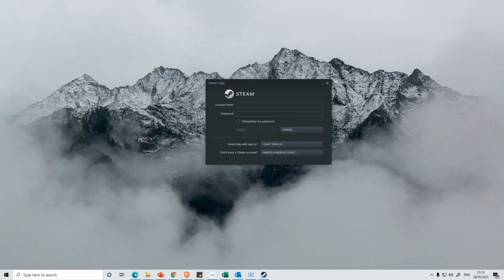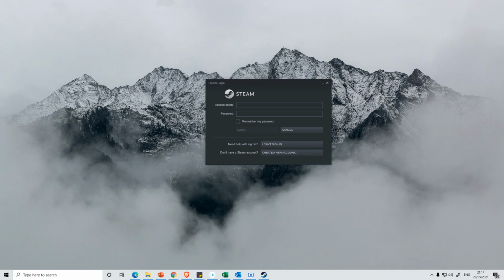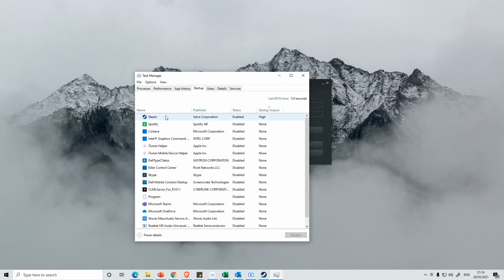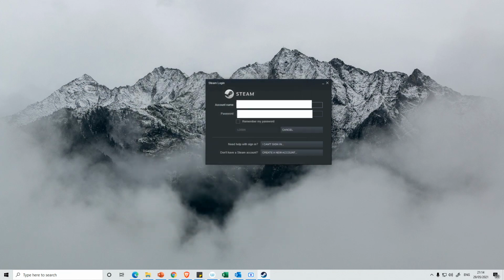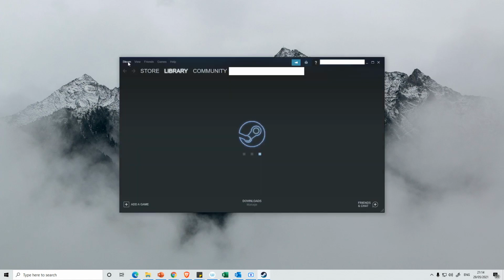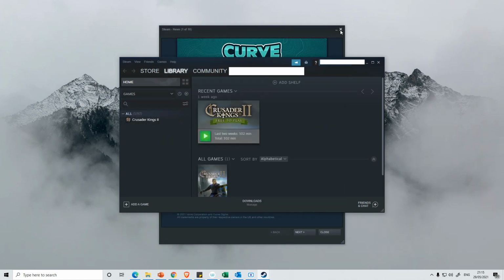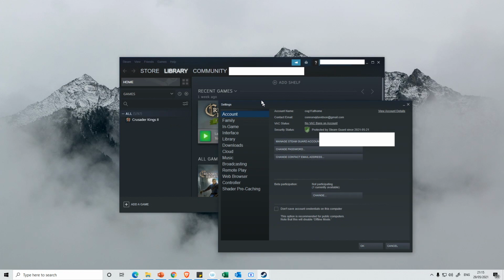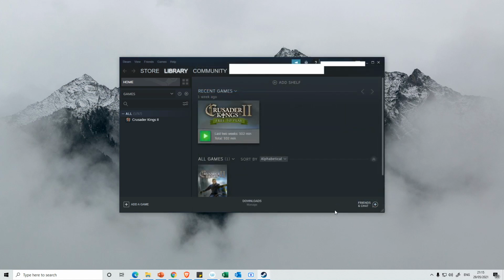How to Stop Steam Opening Automatically on Startup (Windows 10)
Do you want to stop steam from opening on startup? Are you fed up of steam always opening and slowing your computer down?

In this video I will show you how you can put a stop to steam opening itself automatically on startup on a windows 10 system.